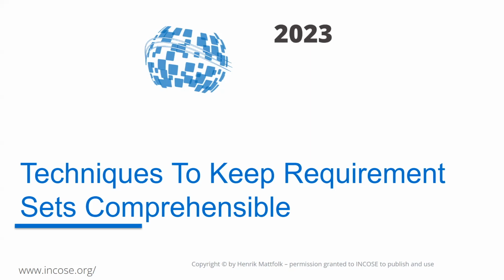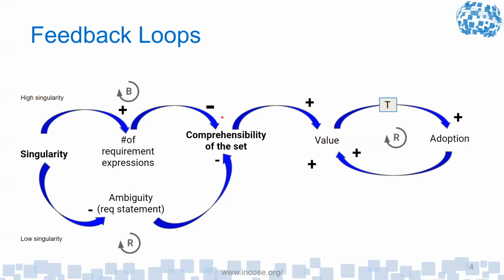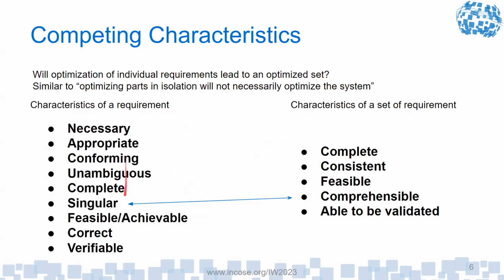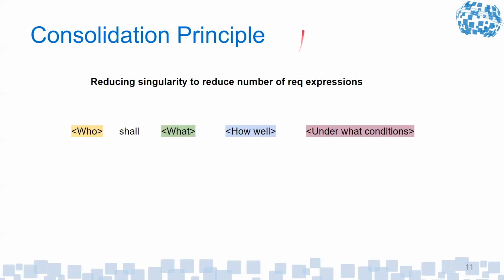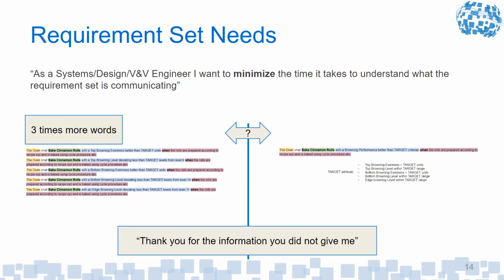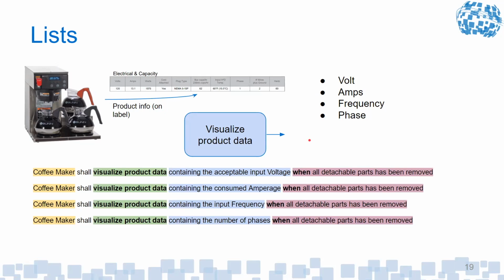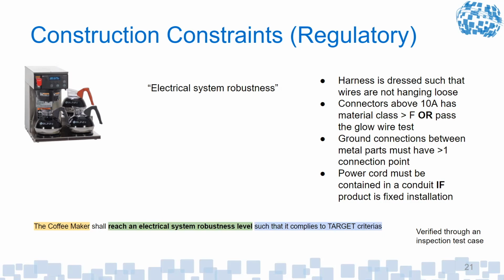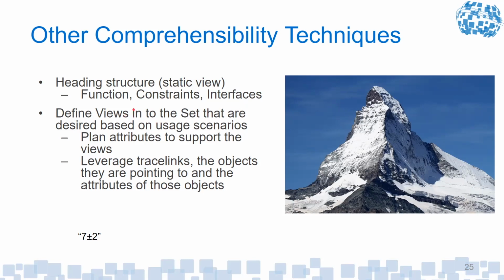Techniques to Keep Requirement Sets Comprehensible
This presentation was given to the INCOSE RWG during our monthly meeting on April 19, 2023 by Henrik Mattfolk.

Abstract: Requirement sets often end up containing a high number of requirements which can have a negative impact on the comprehensibility of the set. A requirements set that is difficult to comprehend loses some of its value. Are there trade offs to be done between characteristics of requirements vs characteristics of sets of requirements?